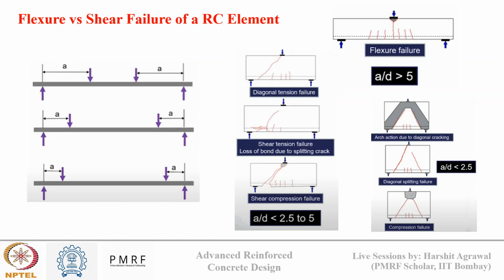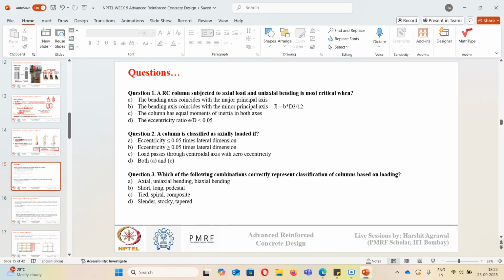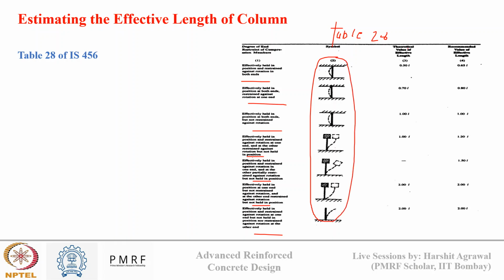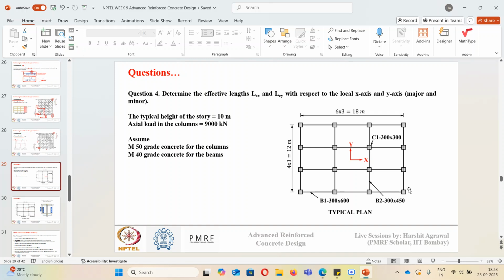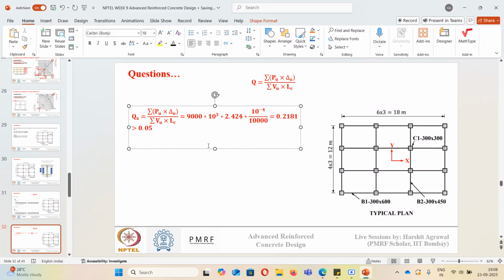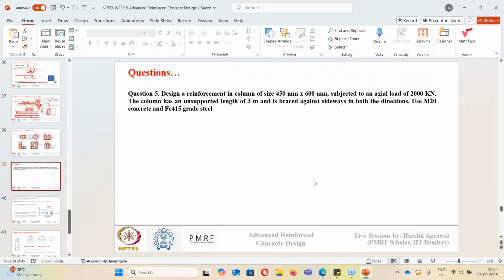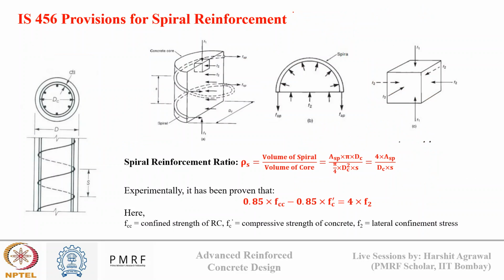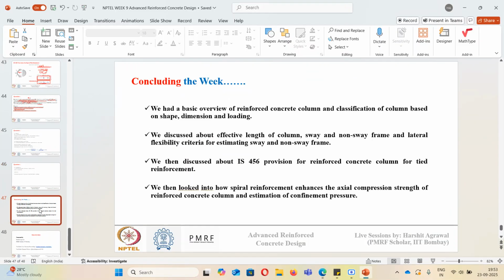Advanced Reinforced Concrete Design Week 9: Compression Behavior of RC Column: Part 1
Welcome to the ninth live session for the course "Advanced Reinforced Concrete Design" offered by NPTEL. The session discusses about compression behavior of RC column. The content of this session covers following things:
1. Overview of Reinforced Concrete Column
2. Classification of Reinforced Concrete Column
3. Effective Length of Column
4. Sway and Non-Sway Frames
5. IS 456 Provisions of RC Column Design